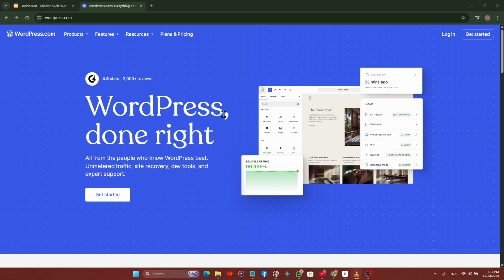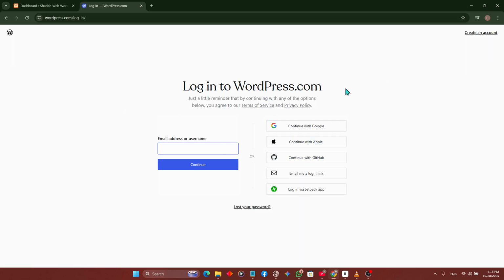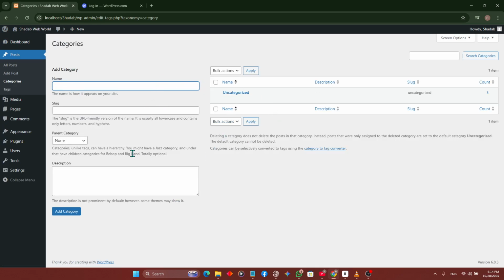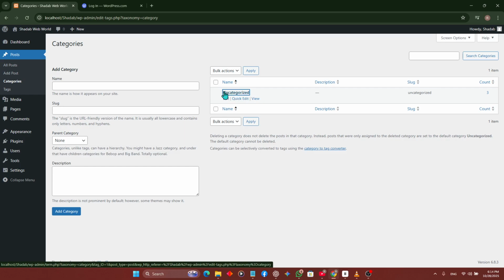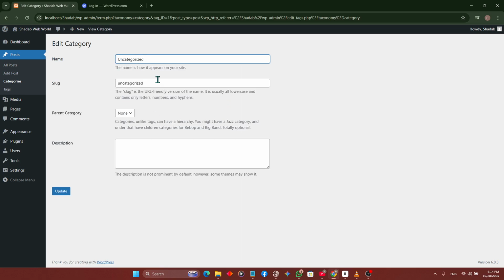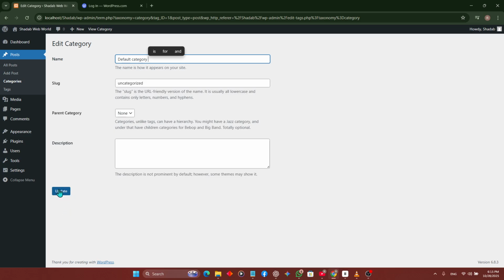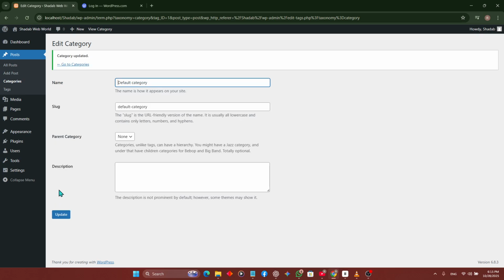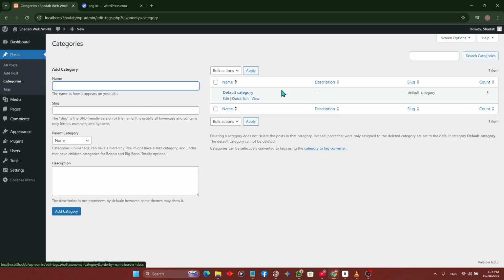How To Rename The Uncategorized Category In Wordpress - 2025 (Very Easy)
How to Rename the Uncategorized Category in Wordpress
In this video, how to rename the Uncategorized category in WordPress is explained step by step, making it easy for beginners to organize their blog posts. You will also learn how to change default categories, manage WordPress categories, and improve your website’s structure for better SEO. By the end of this tutorial, renaming categories and keeping your WordPress blog organized will be simple and fast.